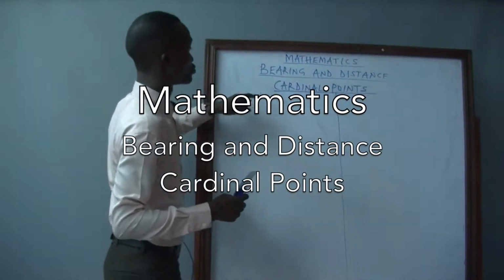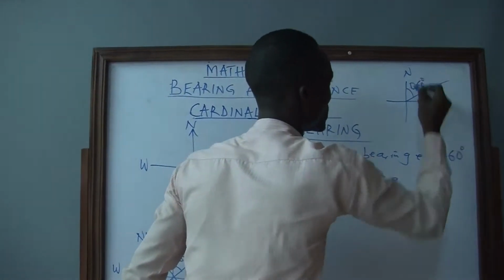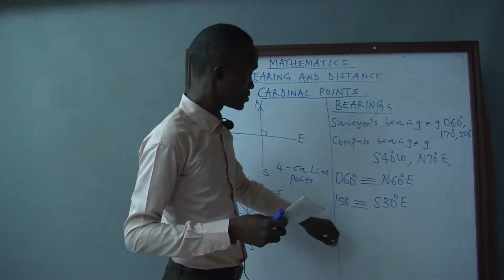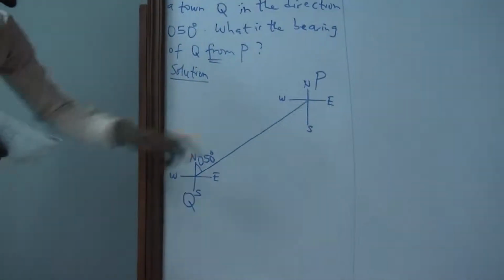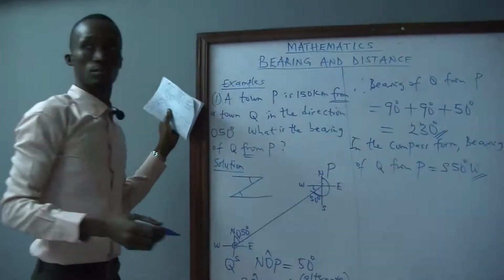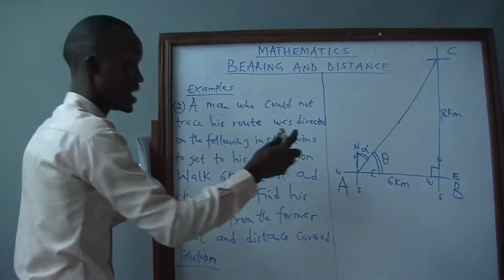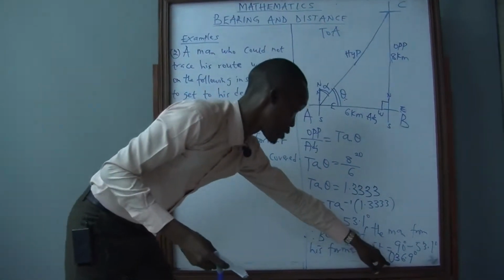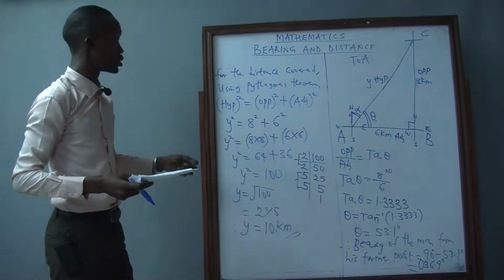Mathematics: Bearing and Distance: Cardinal Points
Mathematics:  Bearing and Distance: Cardinal Points is presented by Mr. Oludare Ogunwemimo as part of the African Brain-Works project, which is intended to help students learn Math and the English Language.